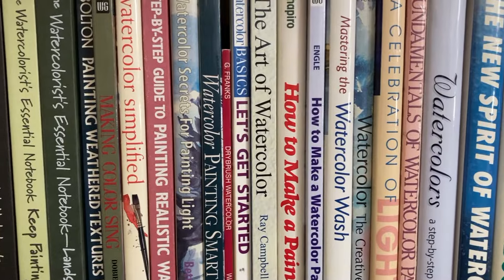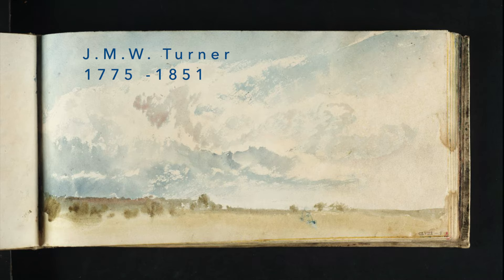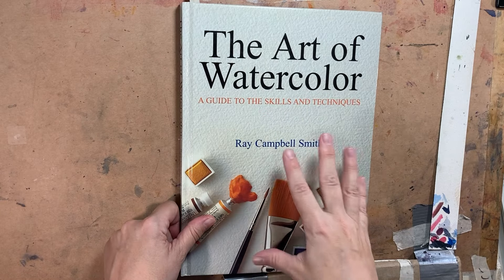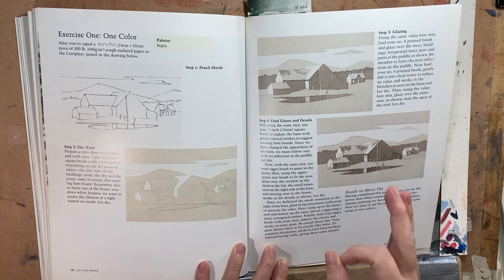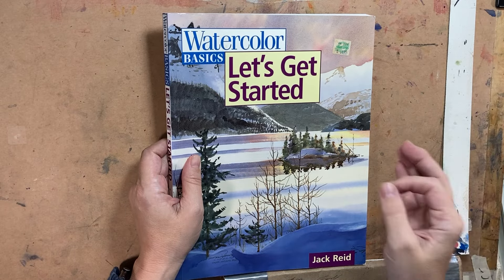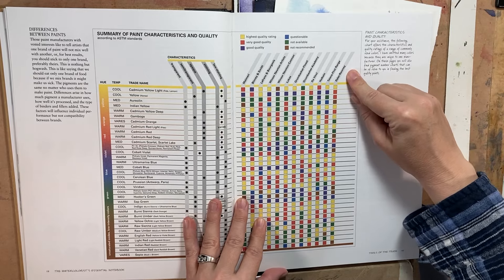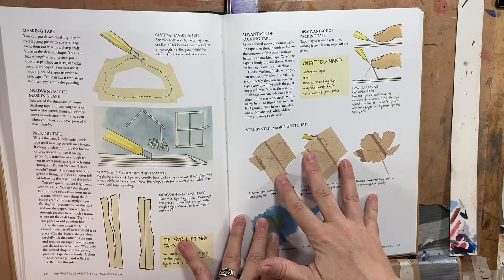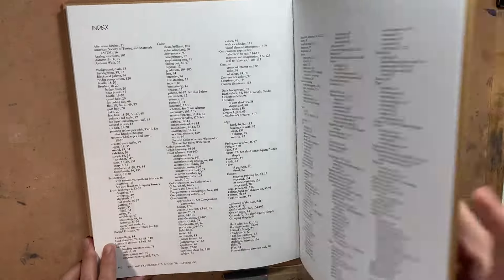The 3 Best Watercolor Books When I Was A Beginner ✿ Art Vlog #53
In this week's art vlog, I explain how three books each uniquely unlocked the mysteries of watercolor for me when I was first starting out. Also, some footage of Skeeter being a rambunctious red-bellied parrot.

Books Mentioned:

1) The Art of Watercolor: A Guide to the Skills and Techniques by Ray Campbell Smith
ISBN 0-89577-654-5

2) Watercolor Basics: Let's Get Started by Jack Reid
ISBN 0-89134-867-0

3) The Watercolorist's Essential Notebook by Gordon MacKenzie
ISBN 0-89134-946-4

Camera: An aging iPhone SE

Editing: iMovie

Anything else you'd like to see? Let me know! I'm trying to post something every week, usually on Wednesdays but sometimes Thursdays.

Laura G. Young
Bird & Nature Art